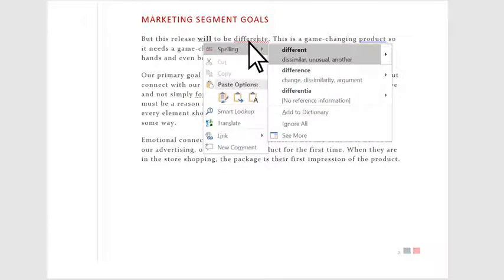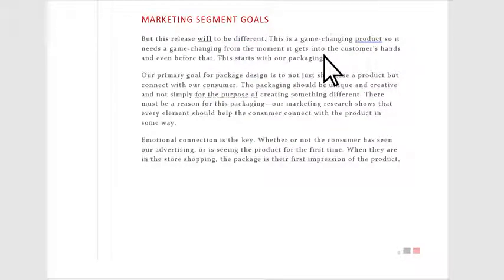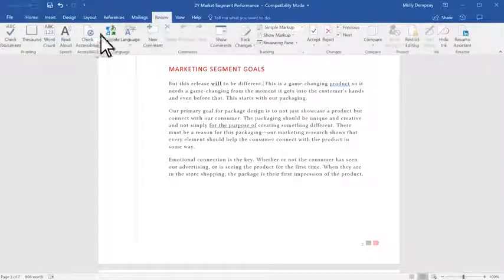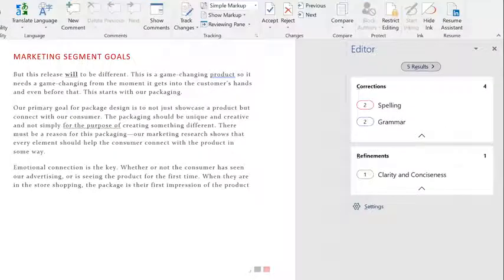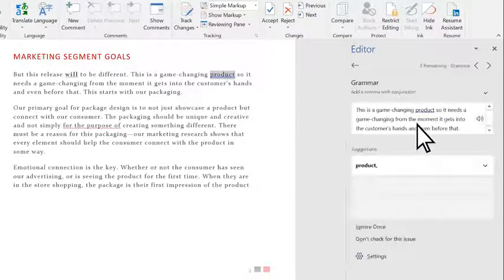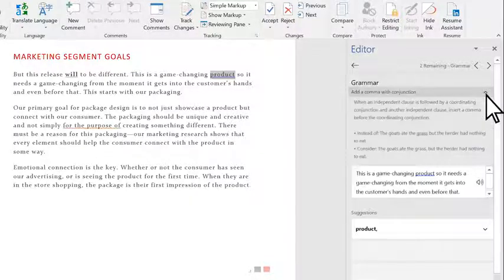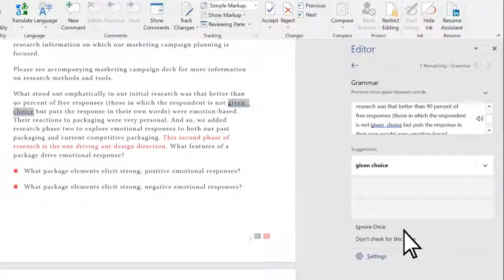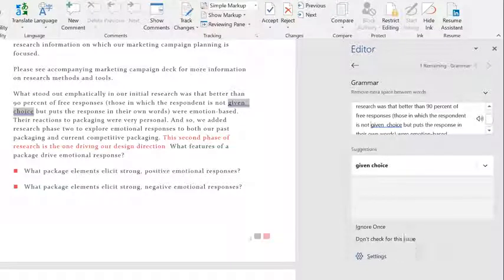Check spelling, grammar, and clarity in Microsoft Word